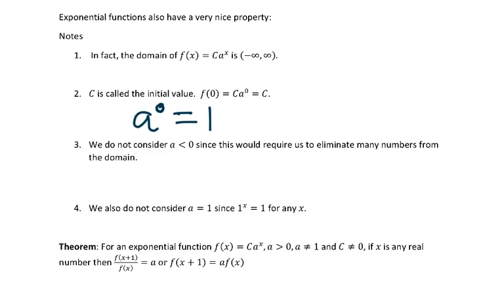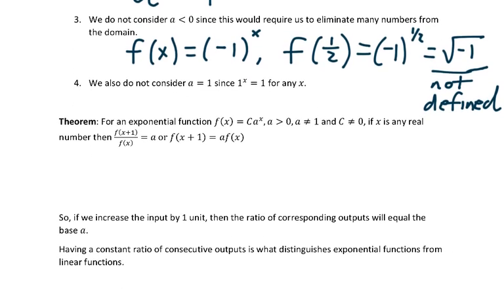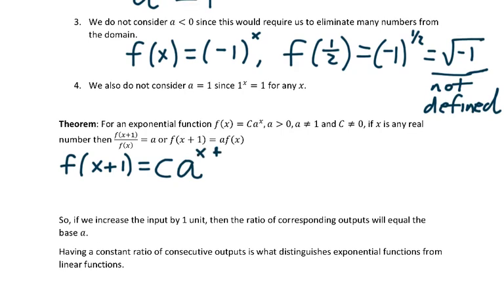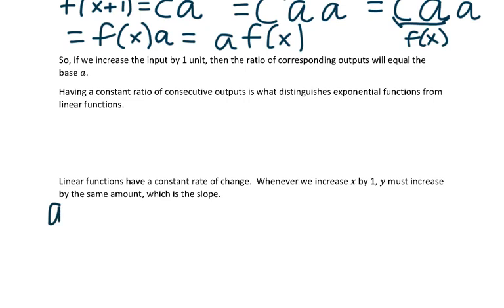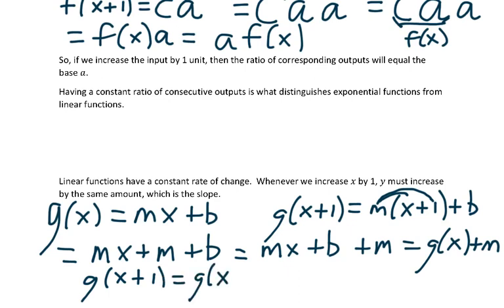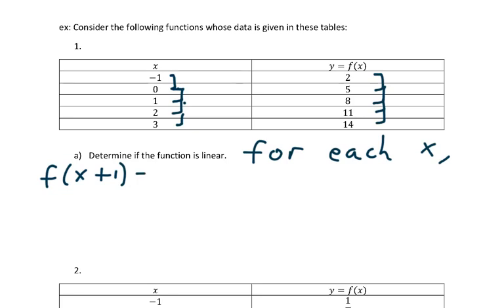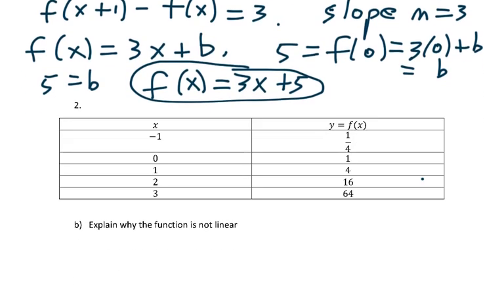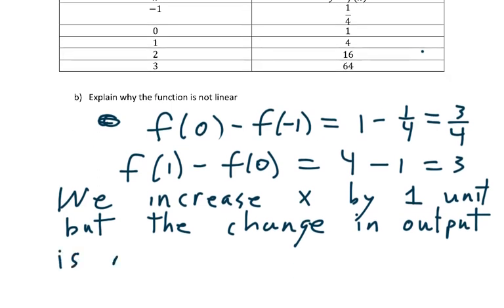Section 5.3 Part 2